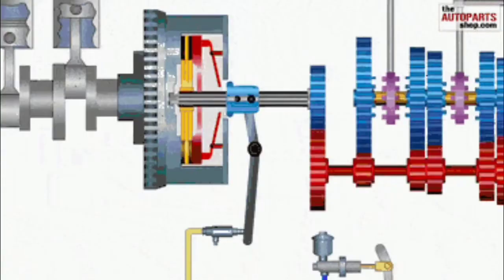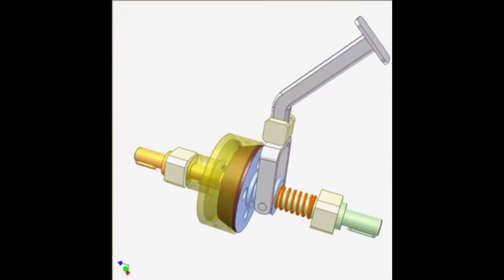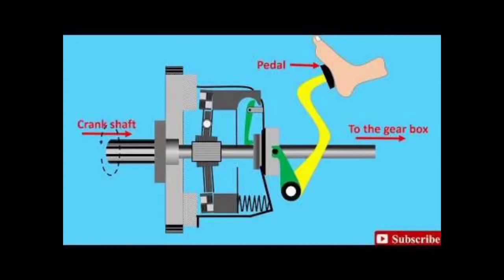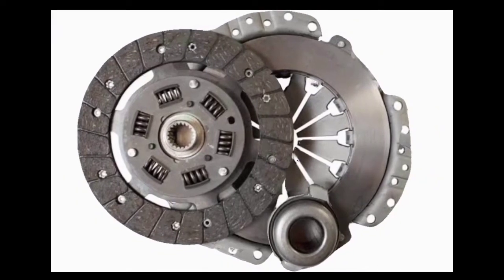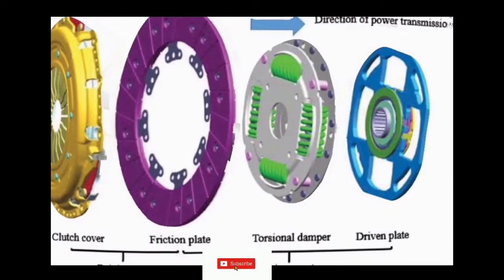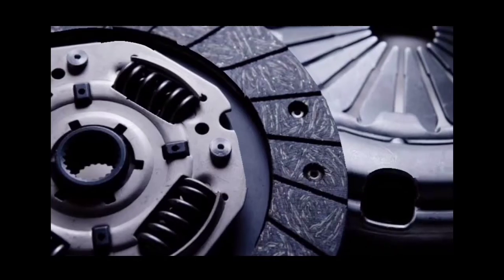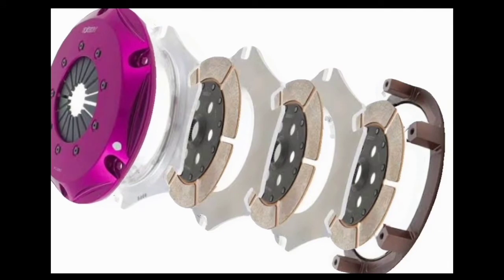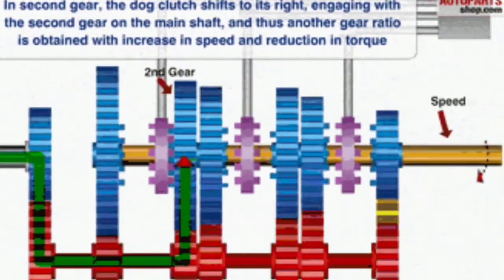Working Principles of Clutch Explained: How does a clutch work and its application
The driving member of a clutch is the flywheel mounted on the engine crankshaft and the driven member is a pressure plate mounted on the transmission shaft. Some friction plates, sometimes known as clutch plates are kept between these two members. This whole assembly is known as the clutch.

The clutch is a critical component in a vehicle's transmission system, and it serves the purpose of engaging and disengaging the power from the engine to the wheels:

"Demystifying Clutches: How They Transfer Power in Your Car"

"Clutch Operation 101: Understanding the Heart of Your Car's Transmission"

"The Science Behind Clutches: Unveiling Their Inner Workings"

"Smooth Shifting Secrets: The Clutch's Role in Manual Transmissions"

"From Engine to Wheels: Exploring the Function of a Clutch"

"Mastering the Clutch: A Beginner's Guide to Manual Driving"

"Clutch Control Techniques: Driving with Precision and Confidence"

"The Art of Clutch Pedal Mastery: Tips for Smoother Gear Changes"

"Automatic vs. Manual: The Clutch's Role in Your Transmission Choice"

"Clutch Maintenance Tips: Keeping Your Transmission in Top Shape